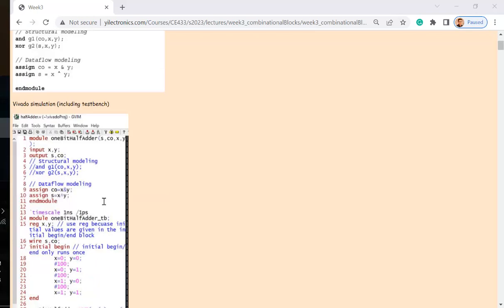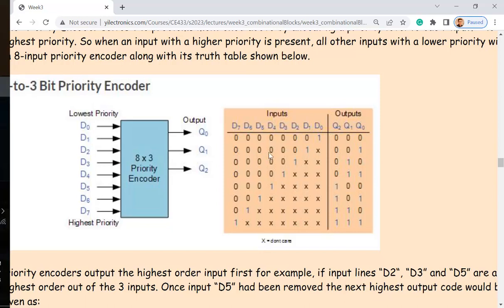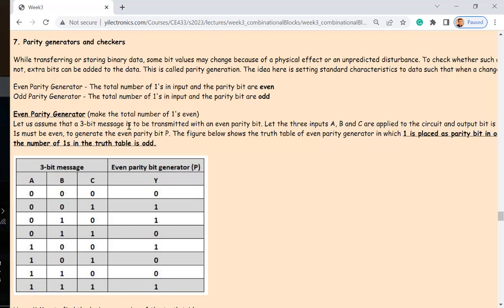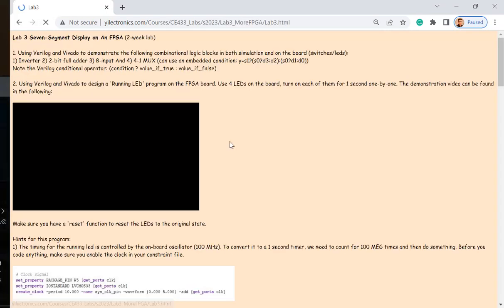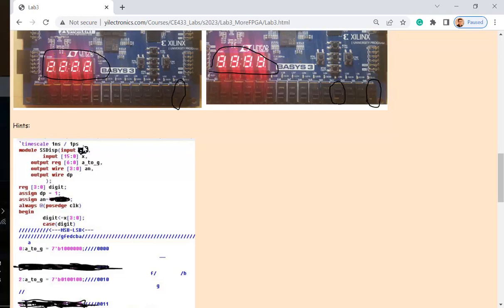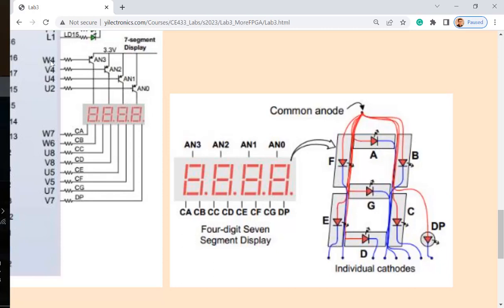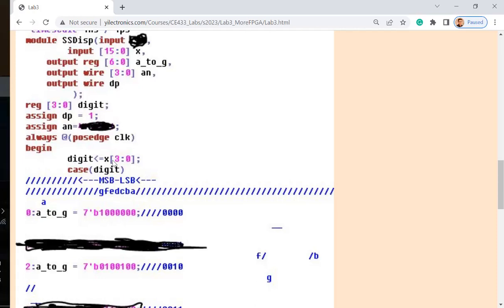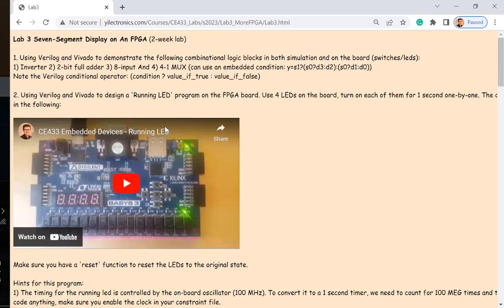CE433 Embedded Devices - Lecture 6 Combinational Blocks